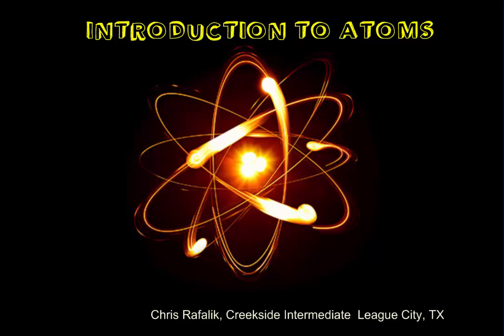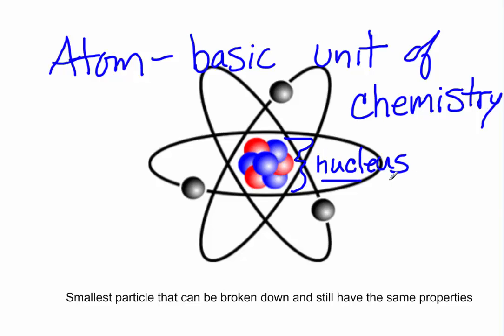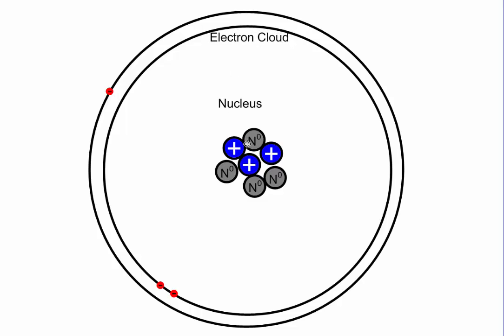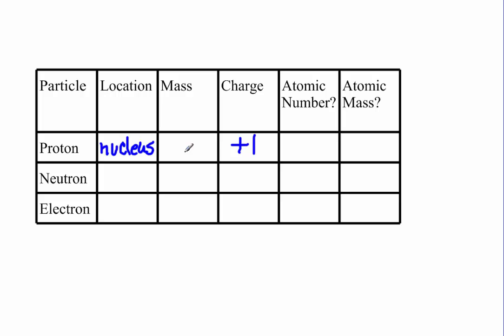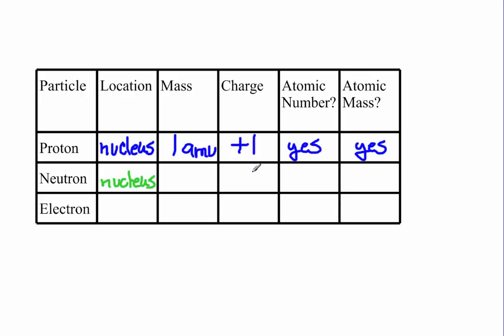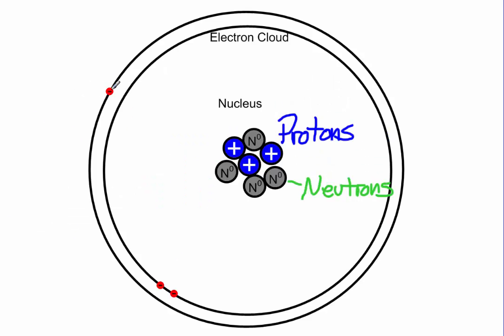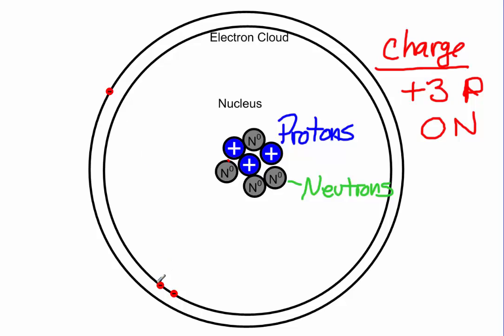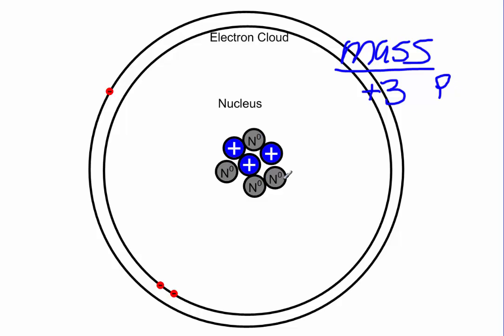Atom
Introduction to the model of an atom including proton, neutron, and electron.